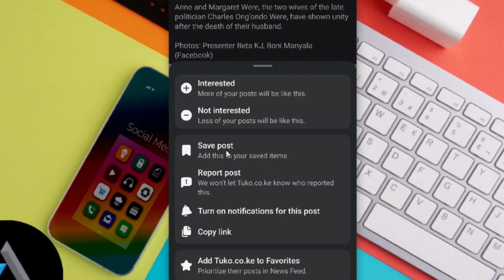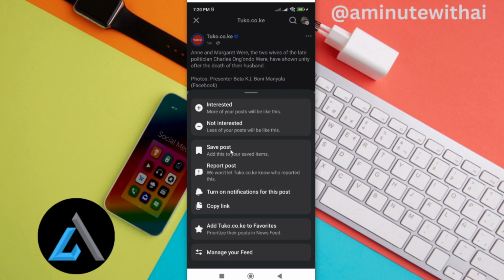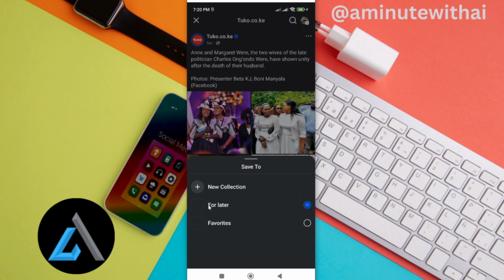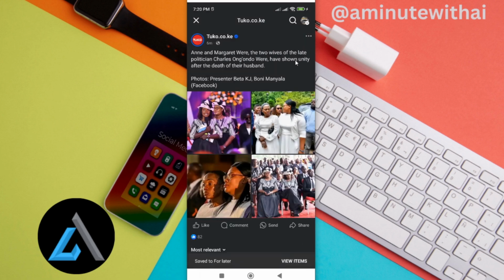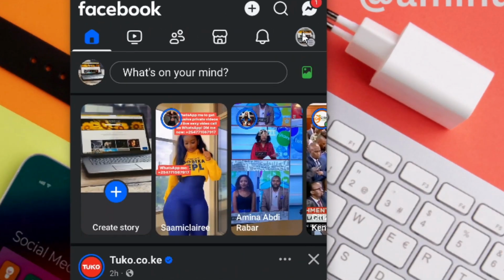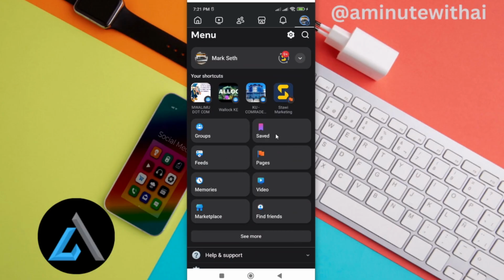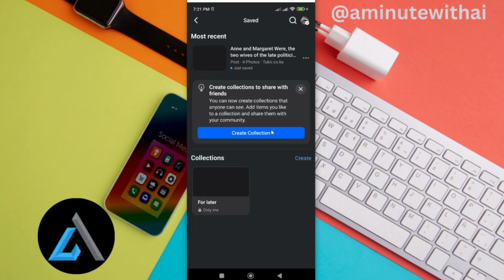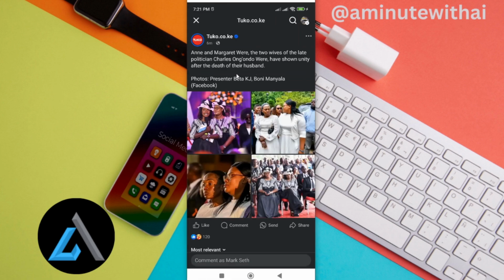How To Save A Post On Facebook | Facebook Tutorial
Want to bookmark a post for later? In this quick and easy tutorial, you’ll learn how to save any post on Facebook — whether it’s a video, photo, link, or status update — so you can come back to it anytime.

✅ What you’ll learn:

* How to save posts on Facebook
* Where to find your saved posts
* Tips for organizing saved content into collections

📥 Perfect for keeping track of useful content, recipes, videos, or anything you want to revisit.